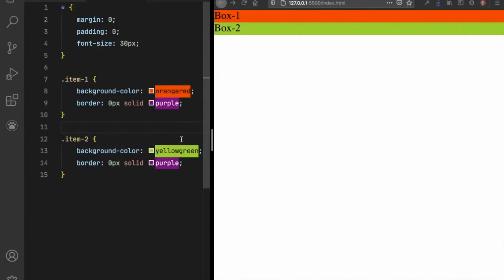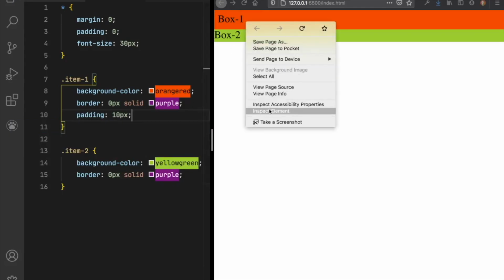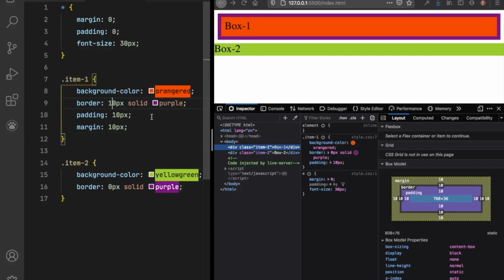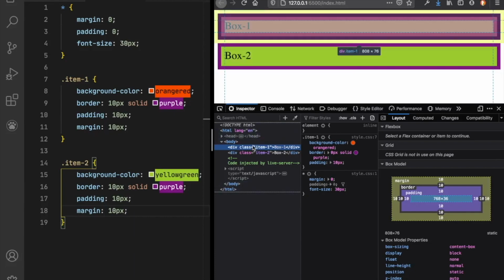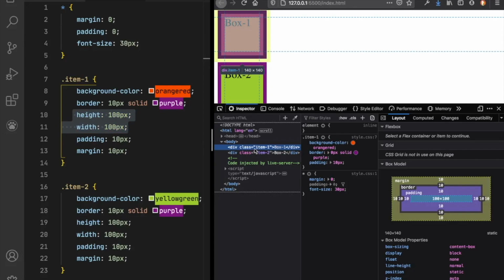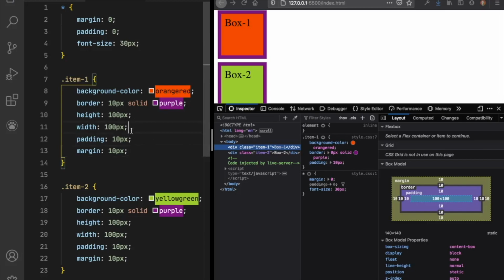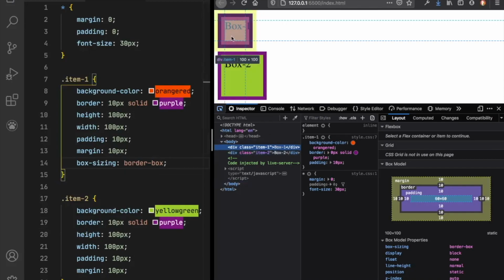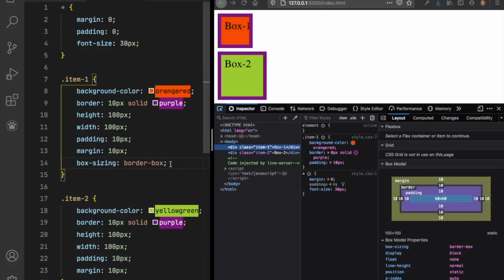CSS Box Model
In this video, I will be explaining the most important concept of CSS. The box model. Everything in CSS is made of boxes so it is crucial to understand how the CSS box model work. By the end of this video, you will have a complete understanding of the CSS box model.